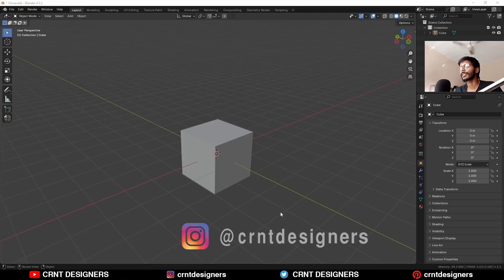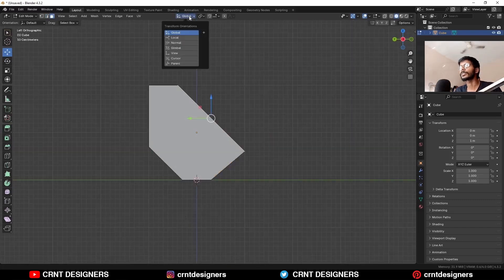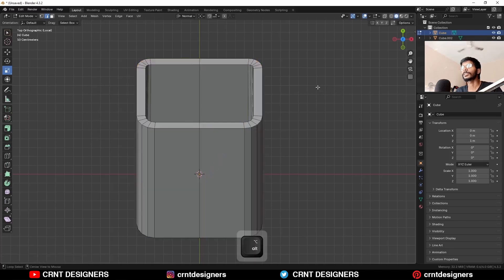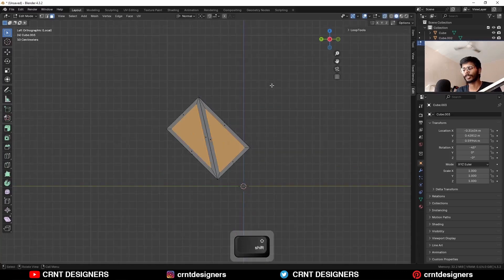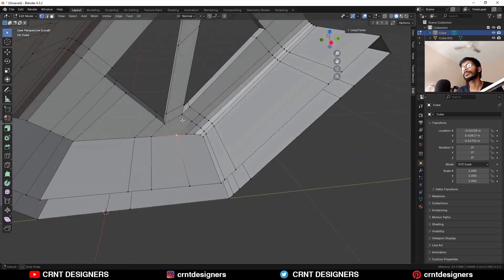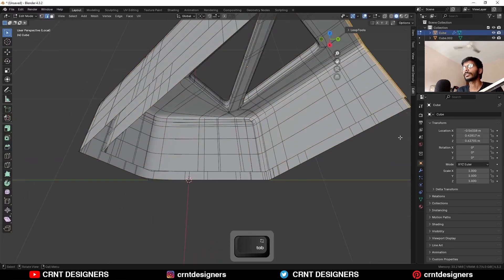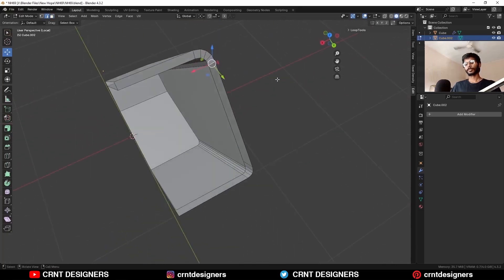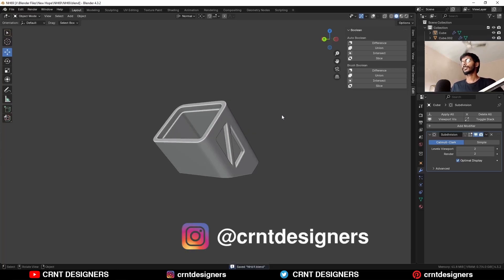NH70 _ how to model this hard surface design _ blender modeling tutorial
In this blender tutorial I have done blender modeling to model this hard surface design. This blender 3d modeling tutorial will help you to improve your 3d modeling skill. I hope you will like this tutorial.

blender hard surface prop modeling
blender modeling

ABOUT US